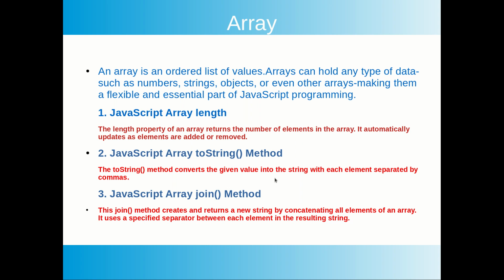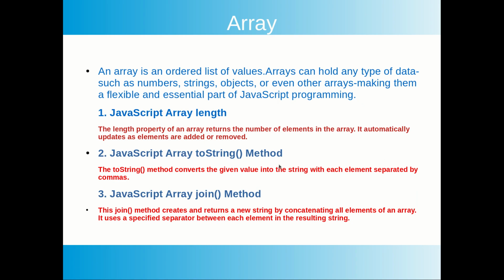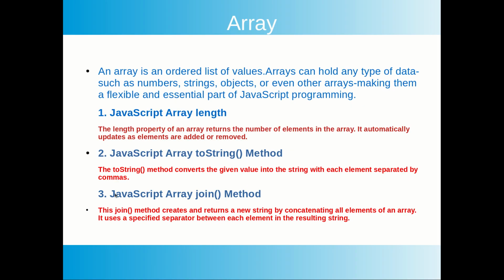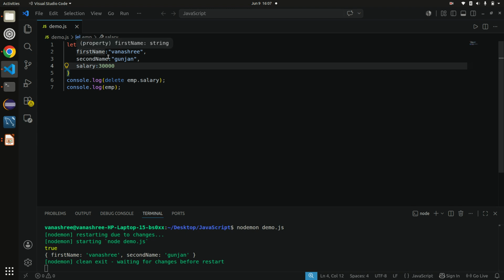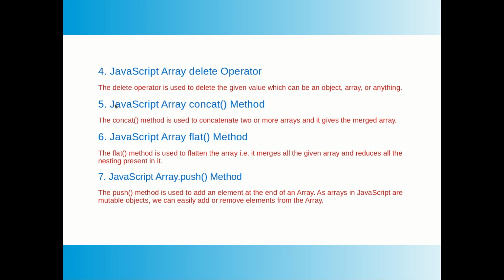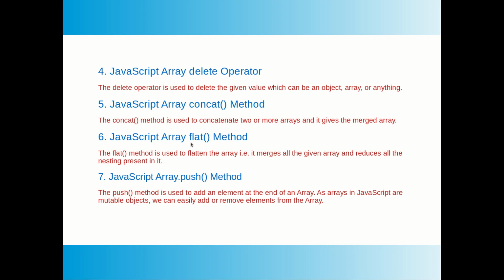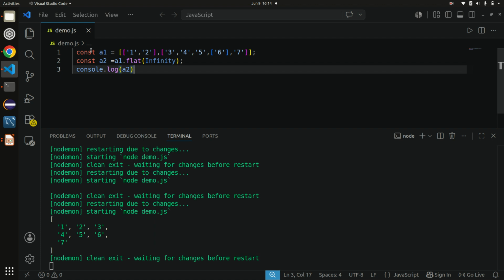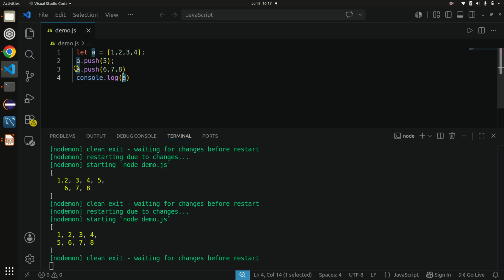JavaScript Tutorial | Array Methods (length, toString, join, concat, flat, push)Hindi & English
Welcome to Day 7 of the JavaScript Tutorial Series! 🚀

In this video, you'll learn the fundamentals of JavaScript Arrays and some of the most commonly used array methods with easy examples in Hindi and English.

📚 Topics Covered:
✔ What is an Array in JavaScript?
✔ Array length Property
✔ Array toString() Method
✔ Array join() Method
✔ Array concat() Method
✔ Array flat() Method
✔ Array push() Method
✔ Delete Operator
✔ Practical Examples in VS Code

💻 IDE Used: Visual Studio Code (VS Code)

🎯 Perfect for:

JavaScript Beginners
Web Development Students
Interview Preparation
Frontend Developers